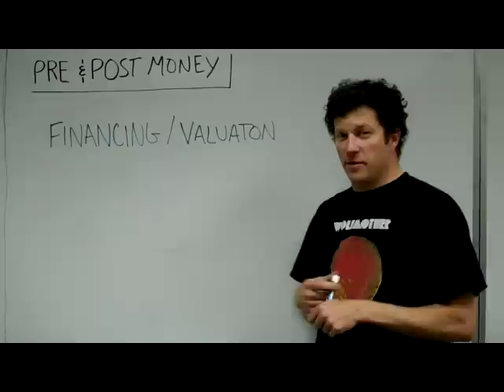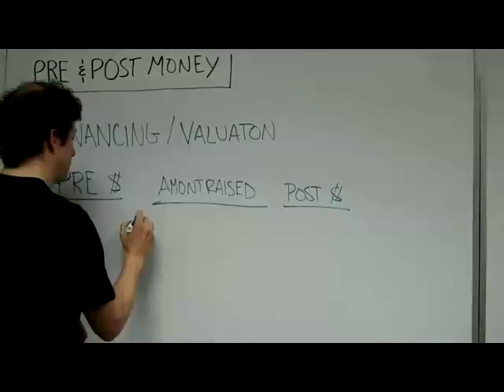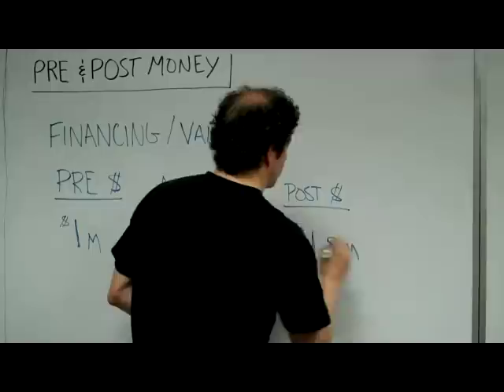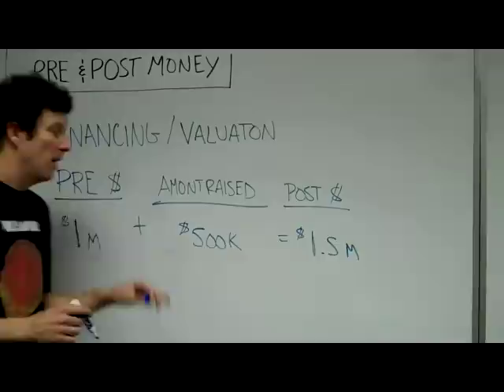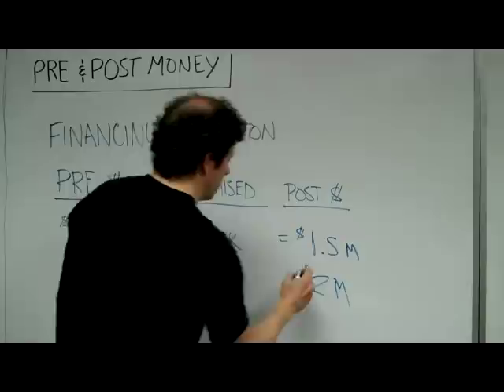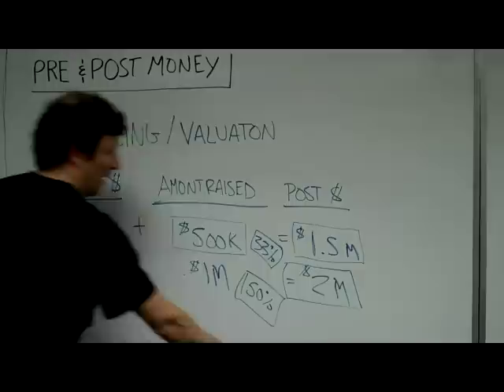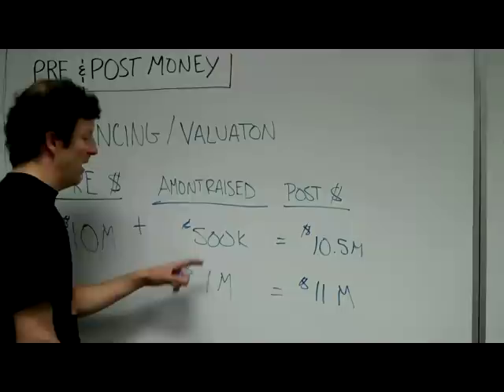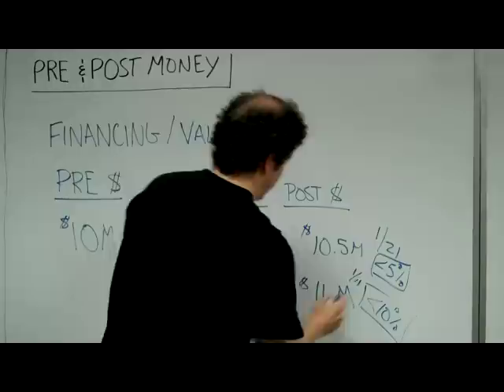Pre-Money, Post Money (Valuation)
Explain pre money and post money valuation? How do they change during a funding round? What implications does valuation have to dilution?